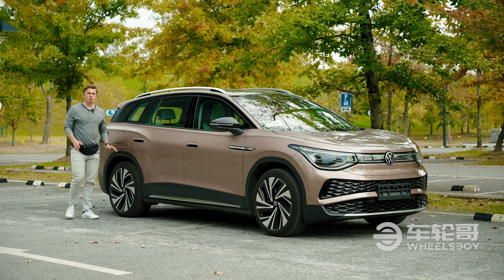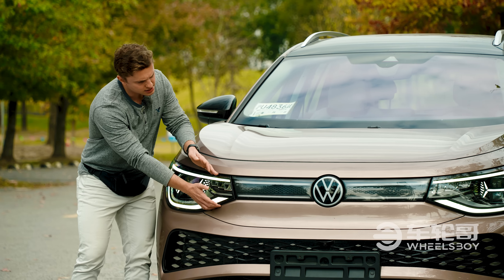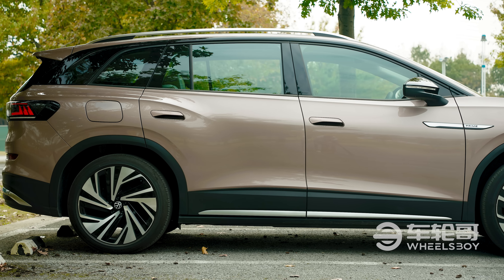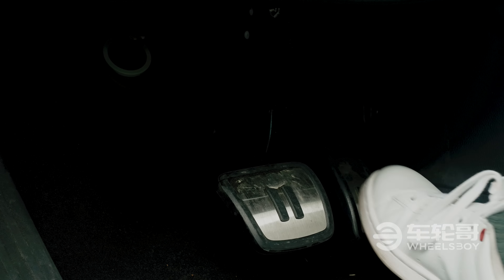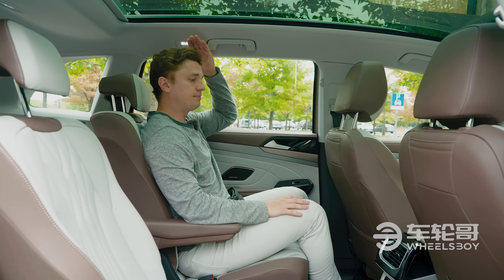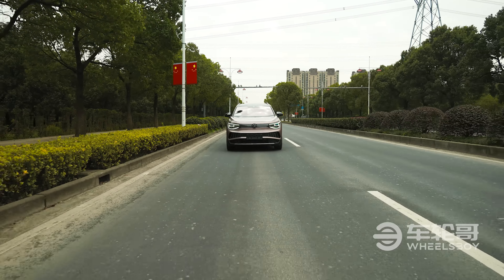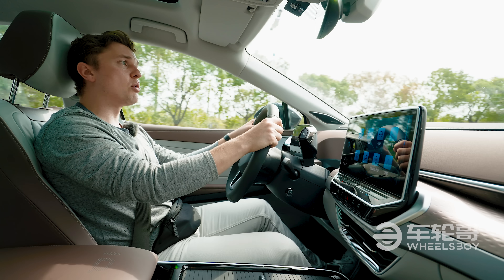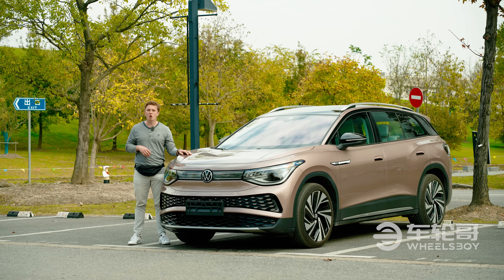The ID.6 Is A VW Electric Car You Can Only Get In China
The ID line might be the most important thing to happen to VW since the Beetle, and this ID is only available in China (for now).